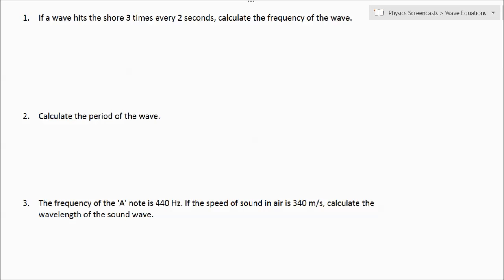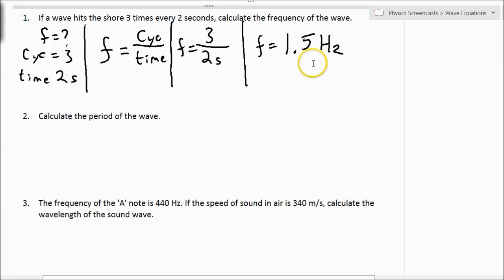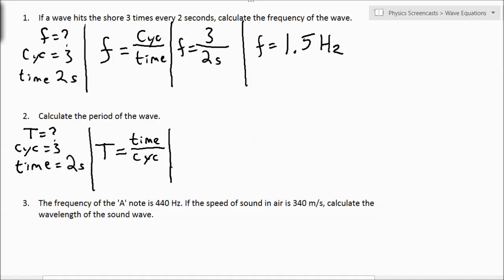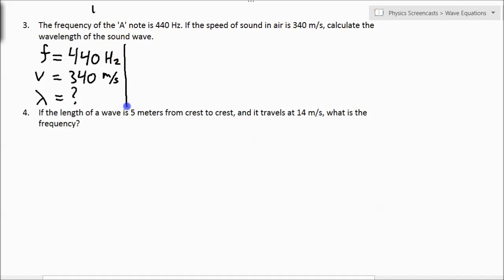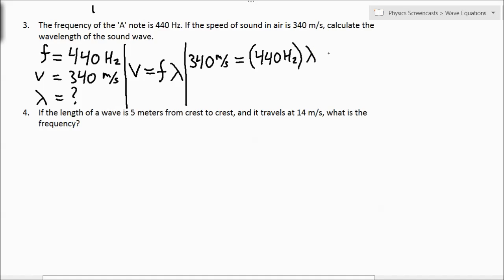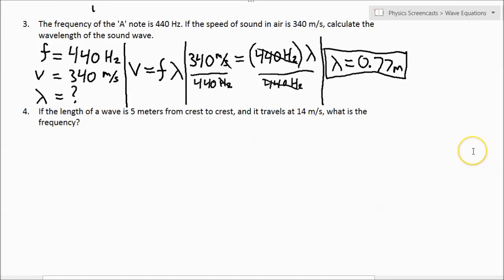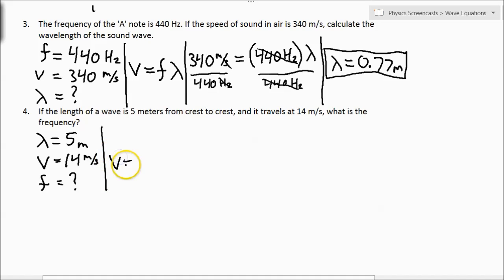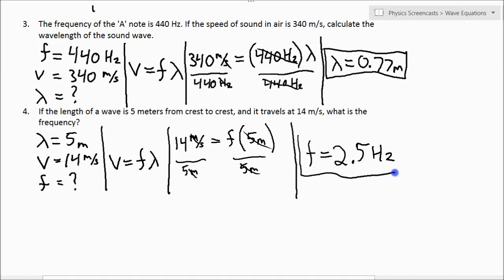Waves Review 3: Wave Equations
A review of the basic wave equations.